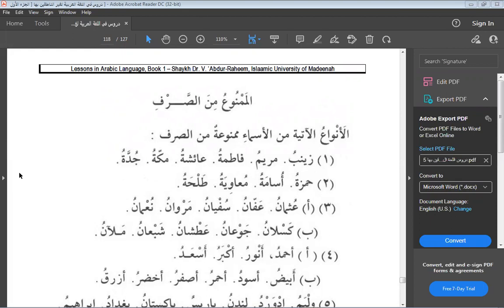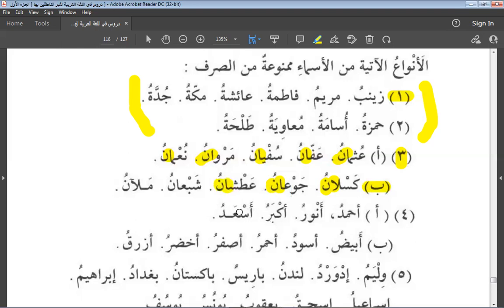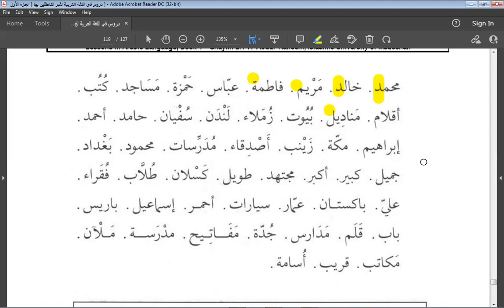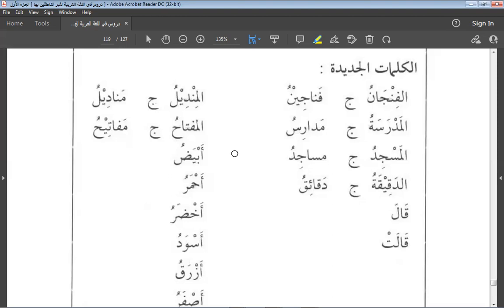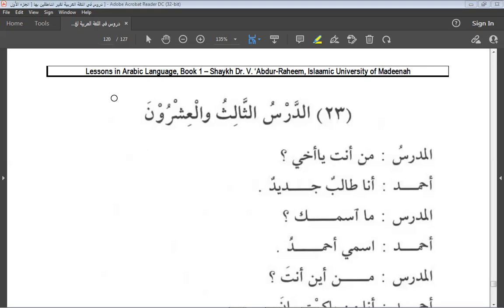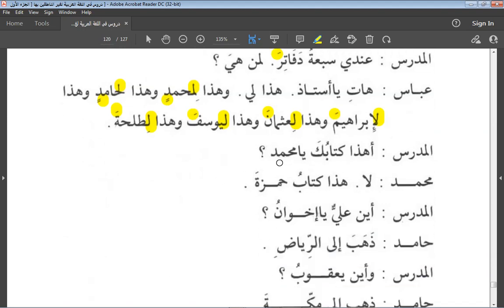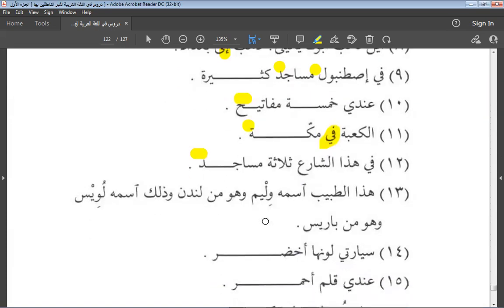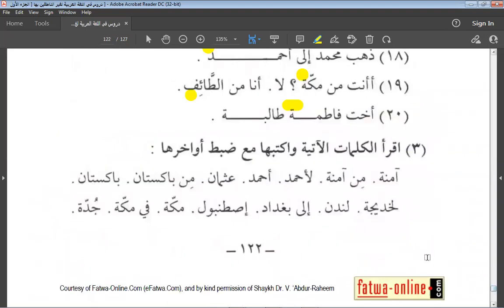دروس اللغة العربية للناطقين بغيرها Duruusul luga lesson 16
LADIES ONLY CLASSES